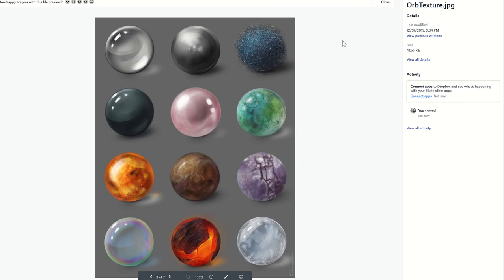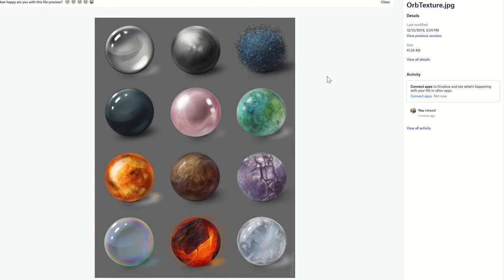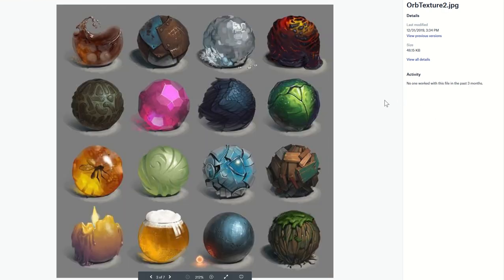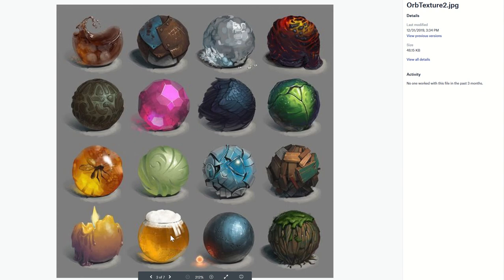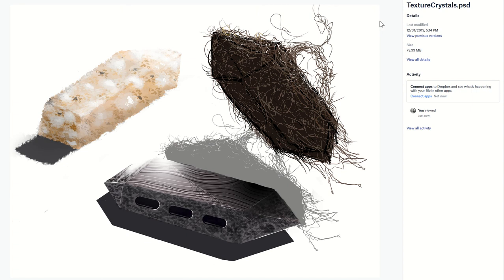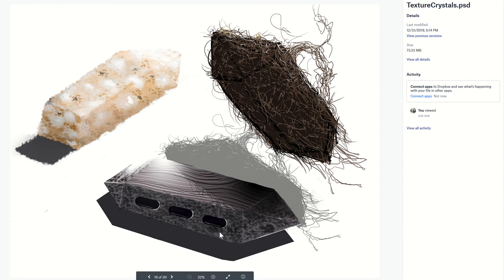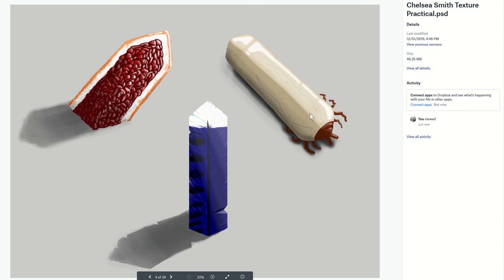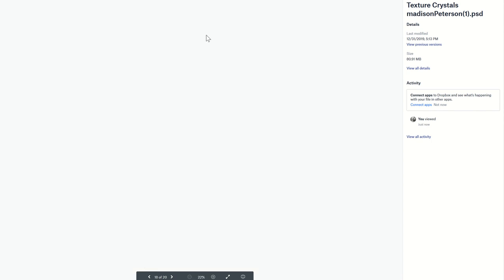Scientific Illustration 030: Crystal Challenge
The texture crystal challenge description.

BUY BECKMANN BOOKS:

38: Here were hanged 38 Sioux Indians Dec. 26, 1862